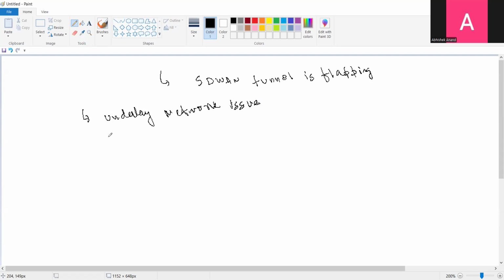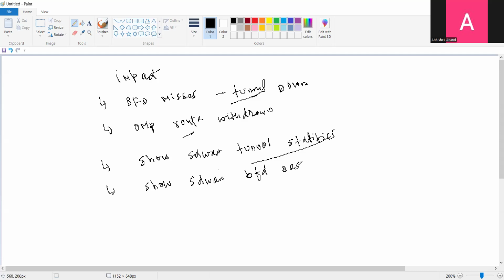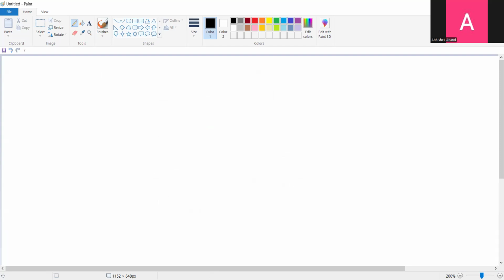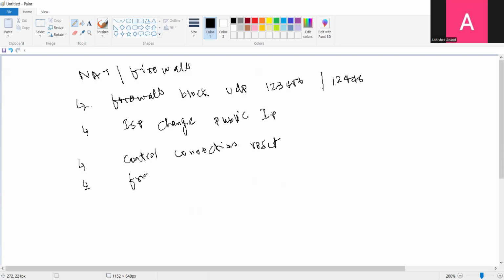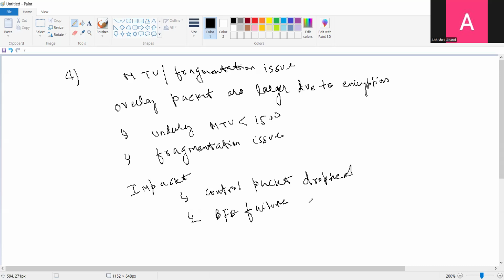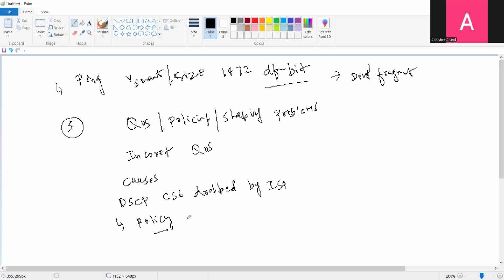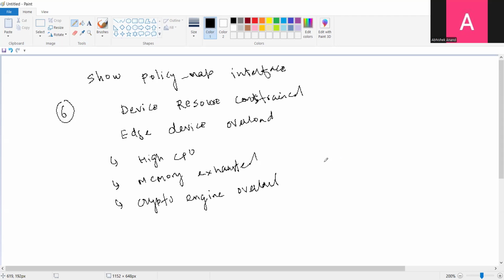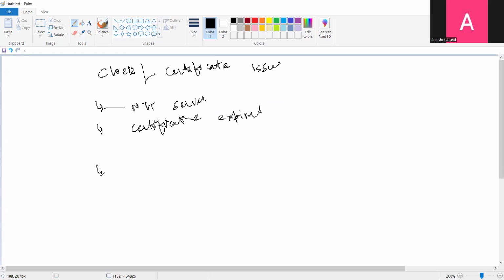Fix SD-WAN tunnel flapping Cisco Viptela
Cisco Viptela SD-WAN tunnel flapping is a network instability issue where secure control (OMP/TLS) or data plane (IPsec) tunnels repeatedly go UP and DOWN due to link quality problems, misconfigurations, or control-plane reachability issues. This behavior leads to frequent path changes, packet loss, application performance degradation, and intermittent connectivity for end users.